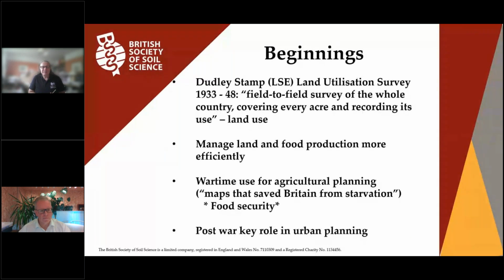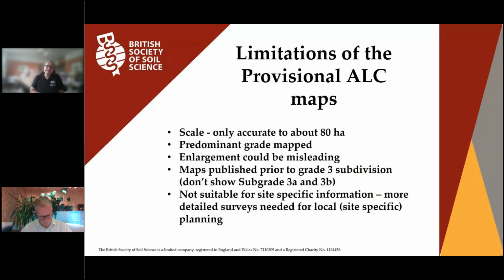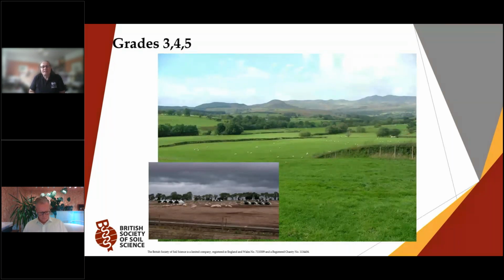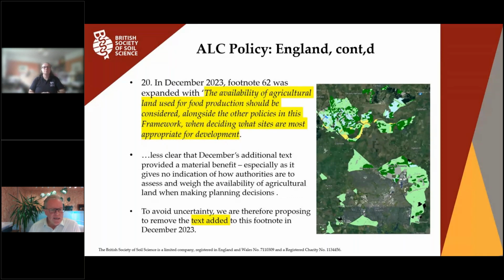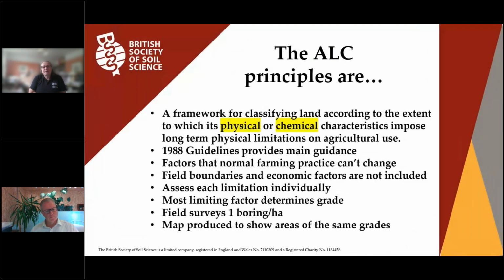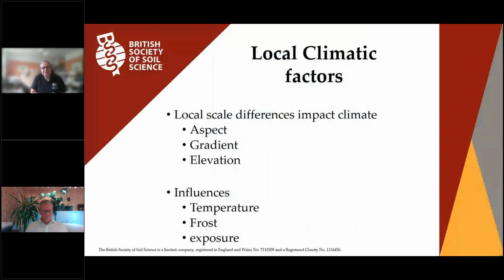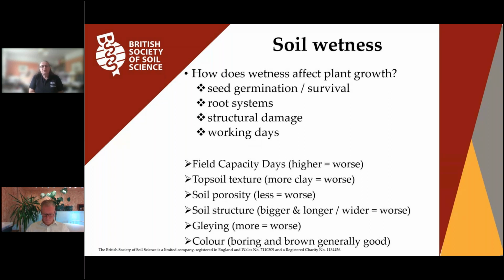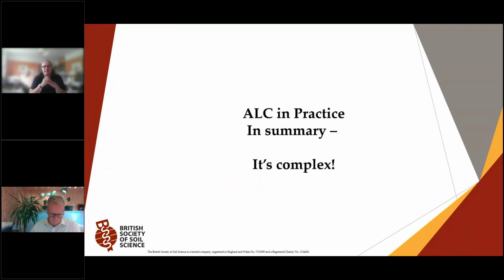Zoom into Soil - Agricultural Land Classification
In this webinar, Gill Shaw and Rob Askew from the BSSS Working with Soil programme discuss Agricultural Land Classification.

Agricultural Land Classification: protecting the best and most versatile agricultural land
Most of our land area is in agricultural use. How this important natural resource is used is vital to sustainable development. This includes taking the right decisions about protecting it from inappropriate development.
Government policy to protect agricultural land for England is set out in the National Planning Policy Framework (NPPF) last updated in December 2023.  A new NPPF is currently out for consultation. This webinar will focus on the mechanism for implementing the elements of the NPPF to protect the best agricultural land, the Agricultural Land Classification (ALC) system. It will also provide an introduction to the popular BSSS Working with Soils course, by the same name, which this year runs on 13 and 14 November at Cranfield University. Course Director Gill Shaw and other course tutors will briefly explain the history, principles and practice of carrying out an ALC survey.

You can book onto the BSSS Introduction to Agricultural Land Classification

The British Society of Soil Science is an established international membership organisation and charity committed to the study of soil in its widest aspects.